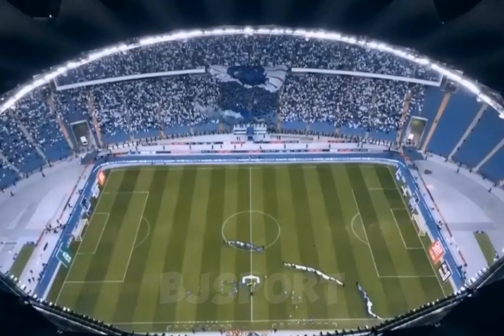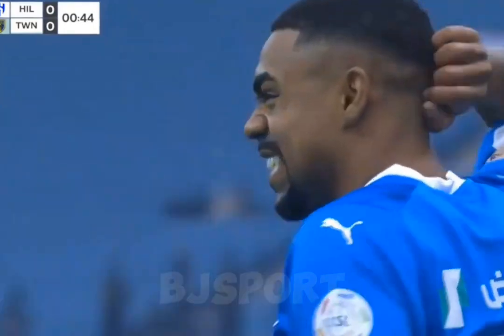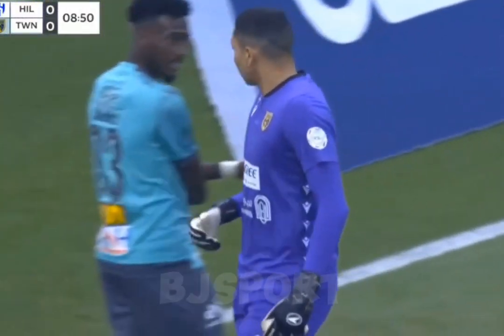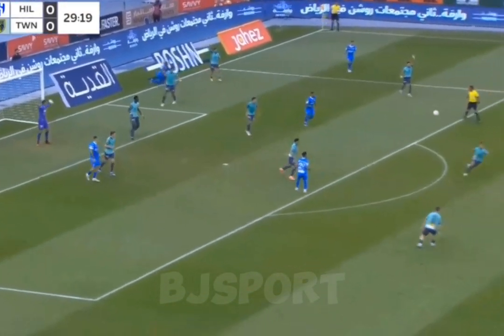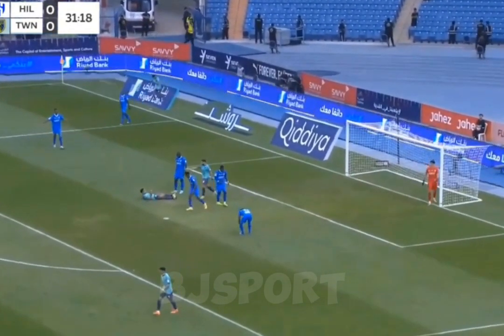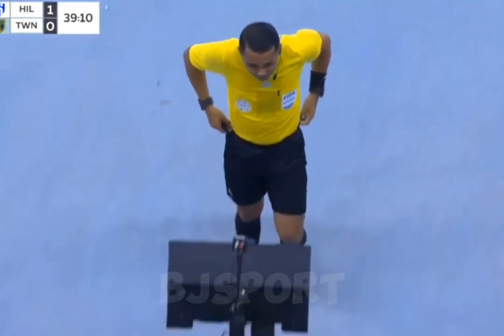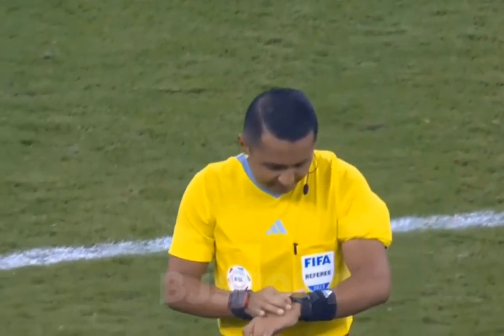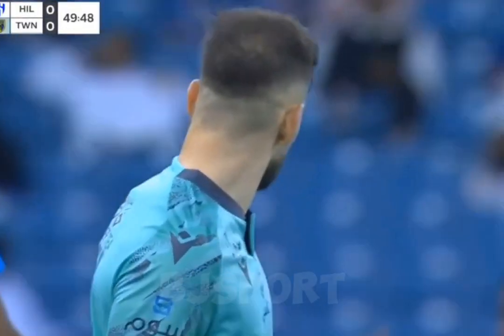AL HILAL VS AL TAAWOUN 2-0 | NEYMAR | HIGHLIGHTS & GOALS ●